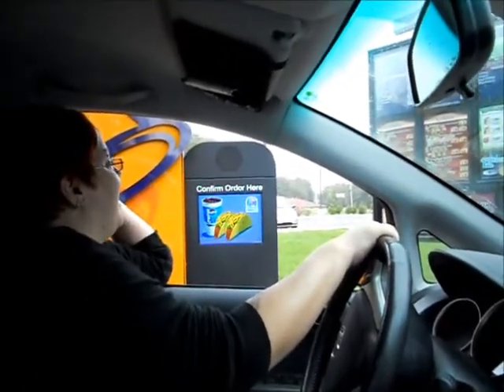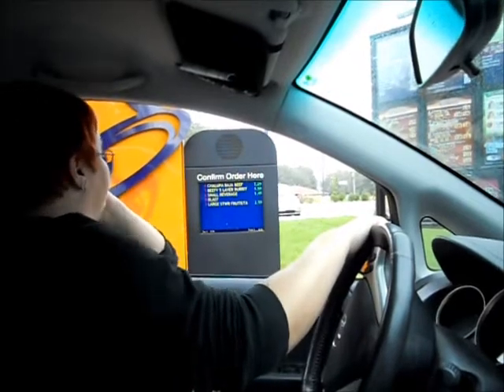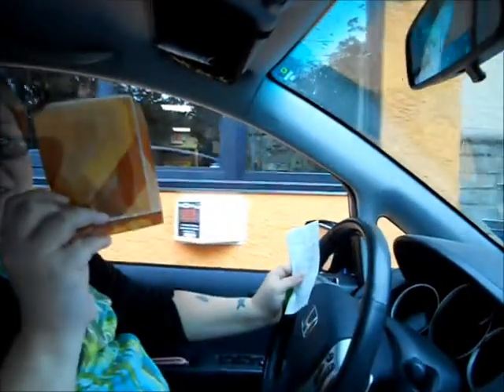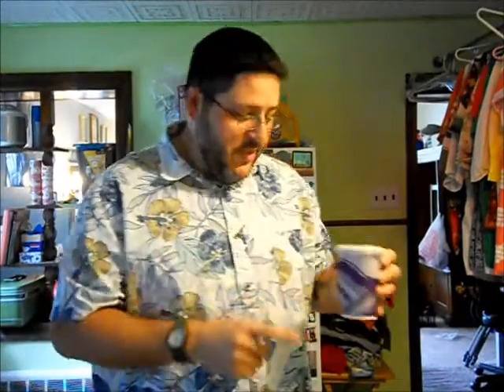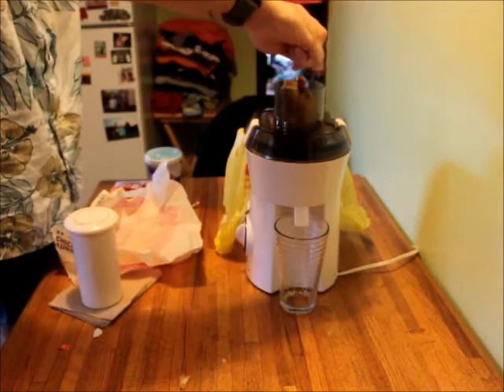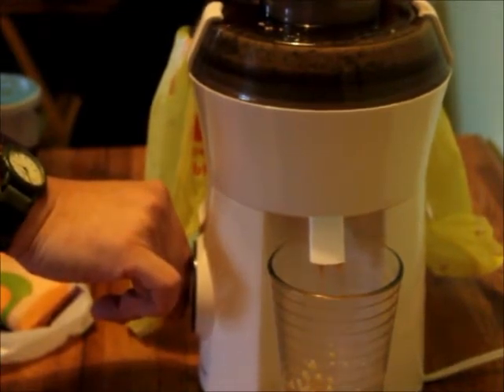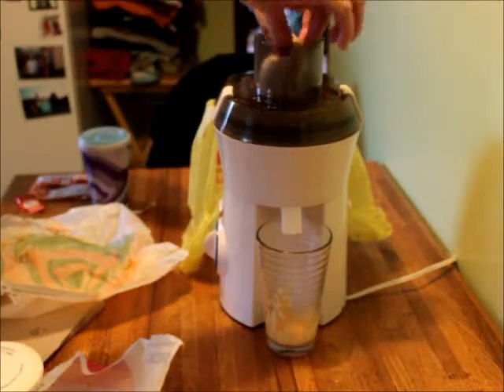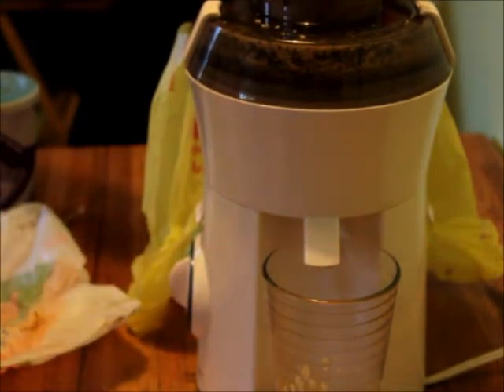Can You Juice It? Episode 4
Today we go South of the Border (literally) to Taco Bell in Glassboro and pick up three items for juicing: the Baja Chalupa, the Beefy 5-Layer Burito, and a Baja Blast Mountain Dew.  ¡Holy Frijoles!